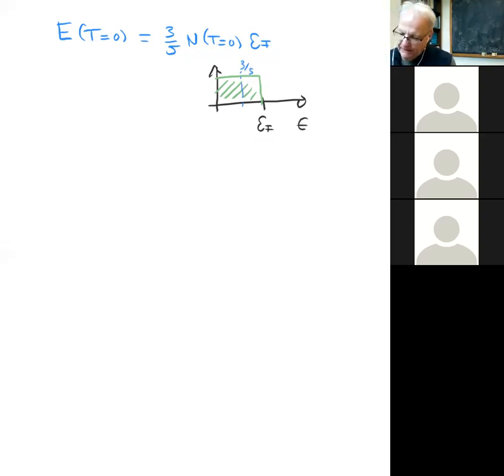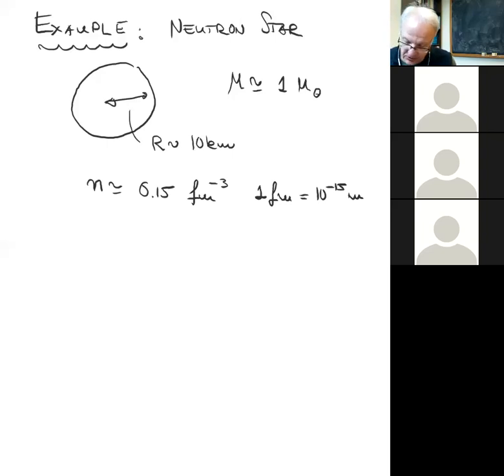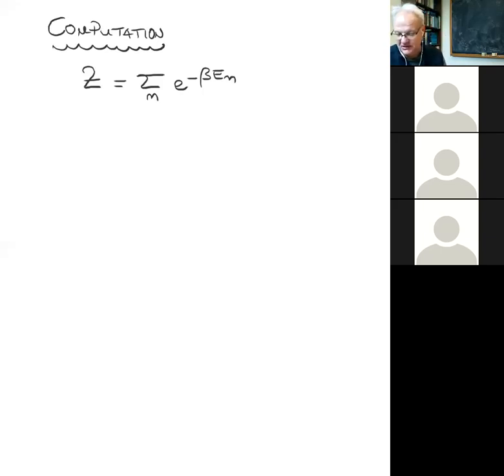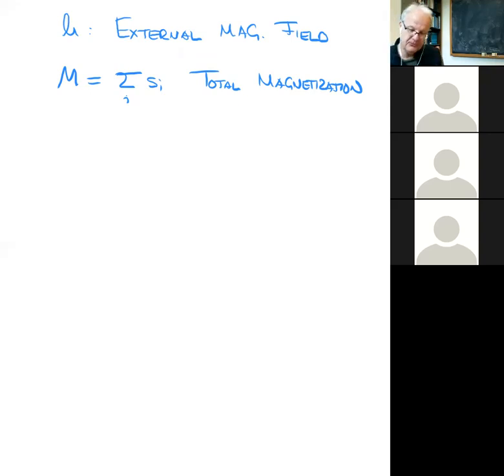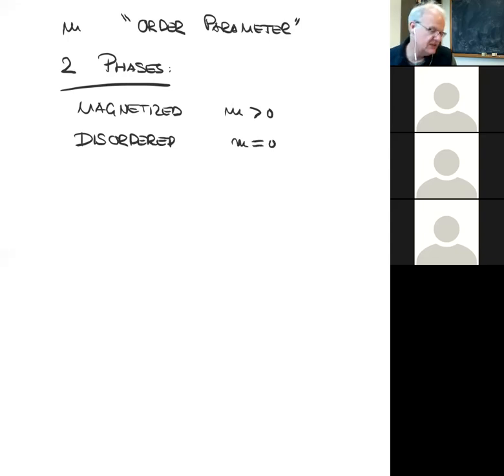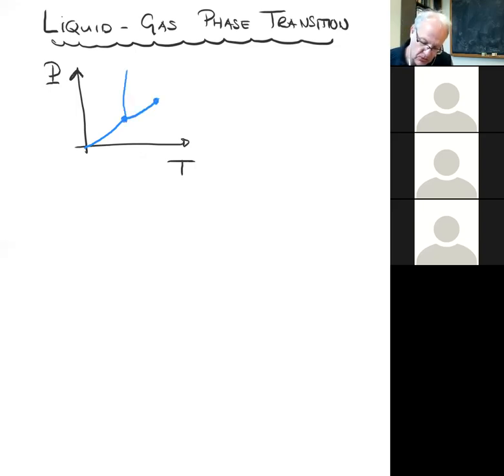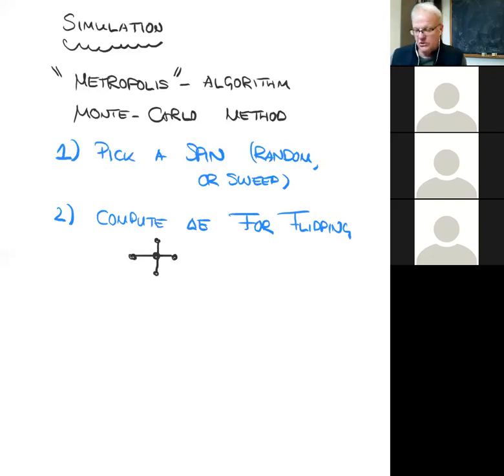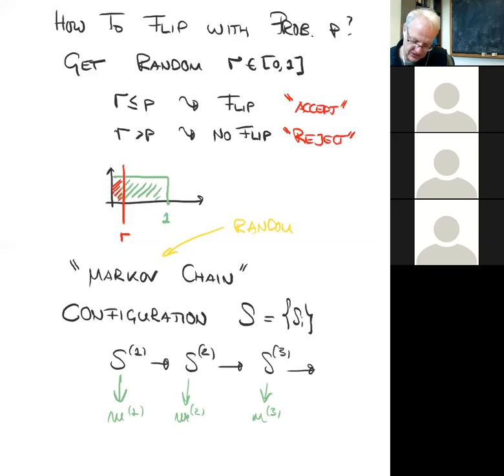SM Lecture 17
NC State graduate Stat Mech, Lecture 17 (March 2020)